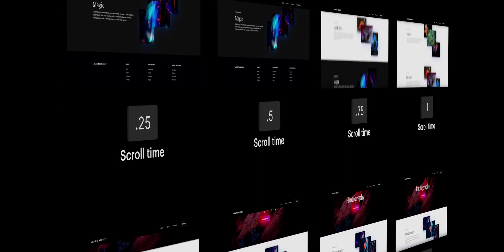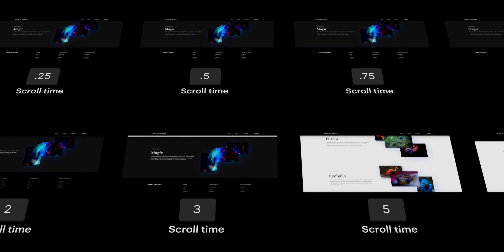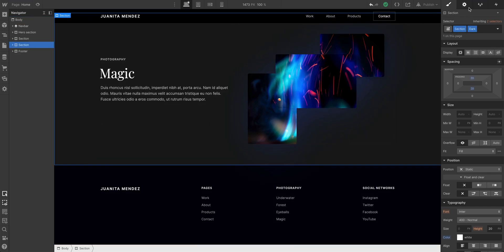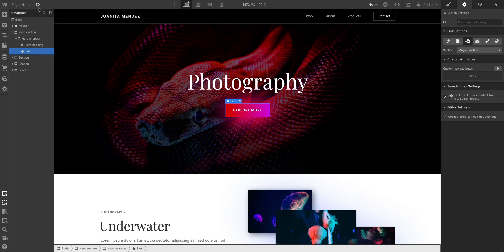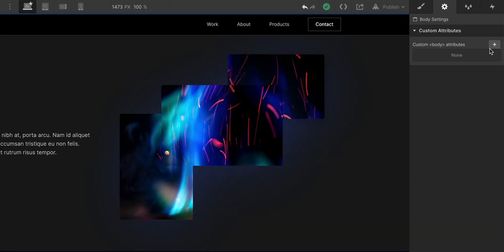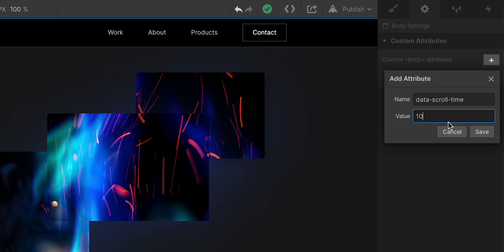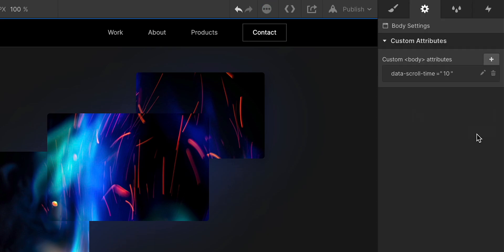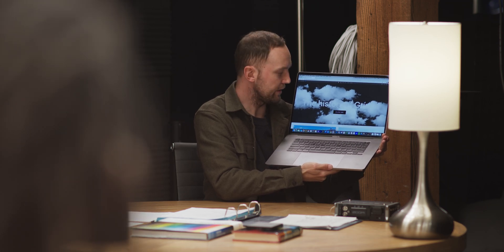Micah teaches Grímur in-page links and custom scroll speeds — Micro Lesson #11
It’s that time of the year again: time for Grímur to learn something new. That’s why Micah kindly agreed to demonstrate how to not only set links to different Sections inside a page, but how to override the default scroll speed by controlling the data-scroll-time value.

The result? [Spoiler alert...] Grímur is now powering his totally SFW photo site “A History of Grímur” built entirely with Webflow and CSS grid, with the destination taking almost 45 seconds of scroll time to arrive. Is it too much? We think so. But it’s up to you to decide.

00:00 - Introduction
00:28 - Add a Section ID
00:38 - Set up your link
00:59 - Configure the scroll time
01:30 - Grímur reveals his work